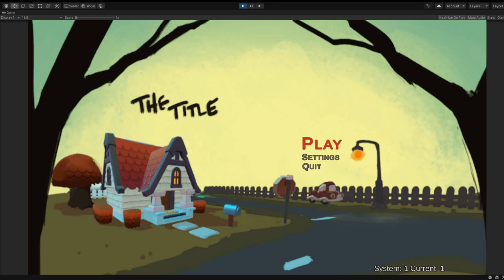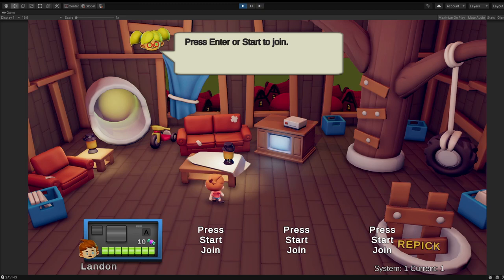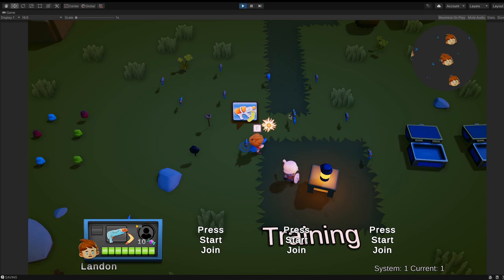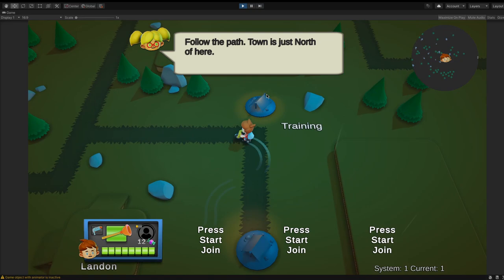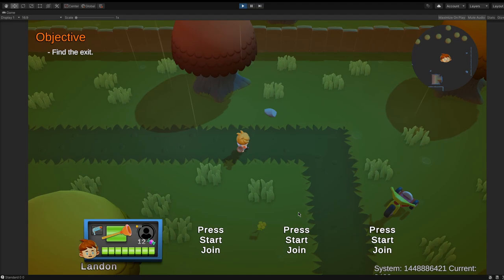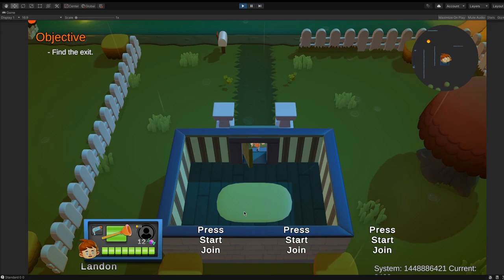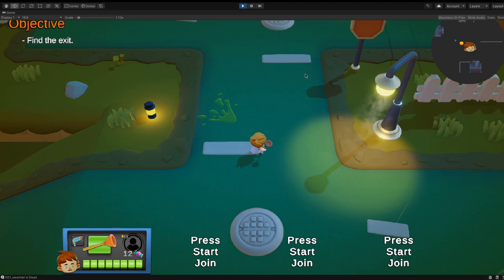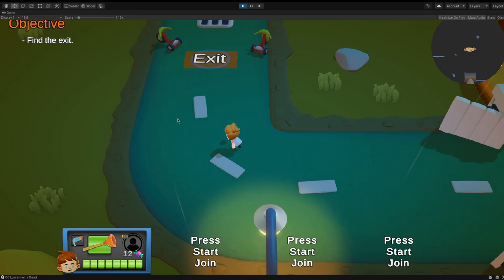Hobby Game Dev Log -01- Intro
I've been working on a small game in my free time outside of work and finally wanted to start sharing it.  Check out a quick overview of the game. Lots more to come. Thanks.